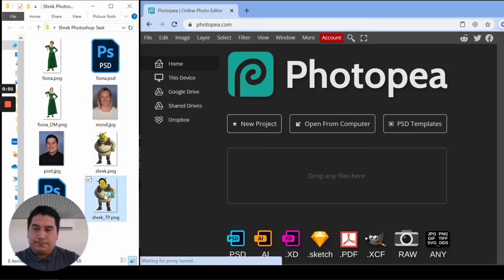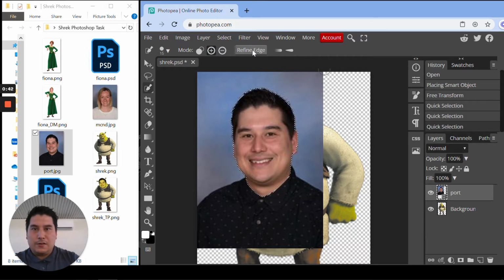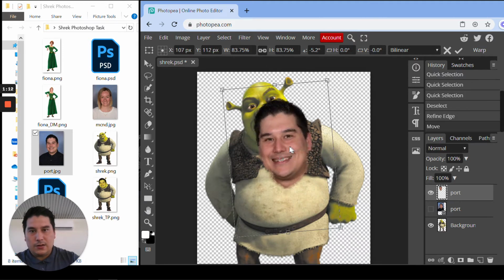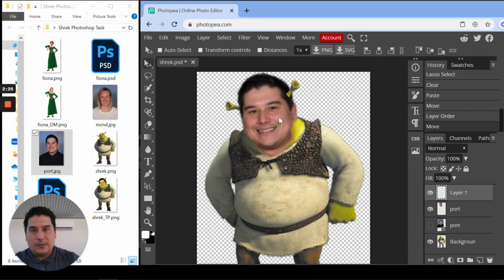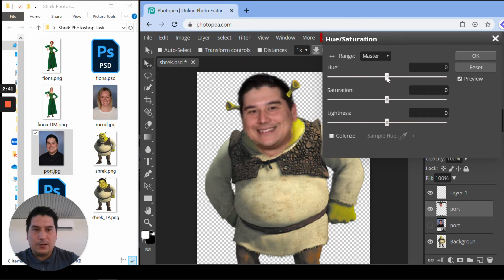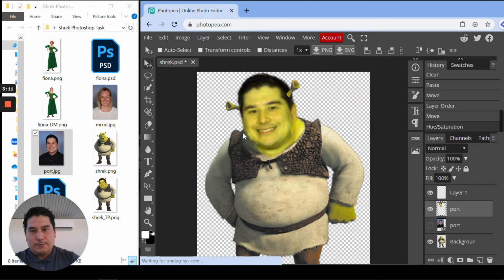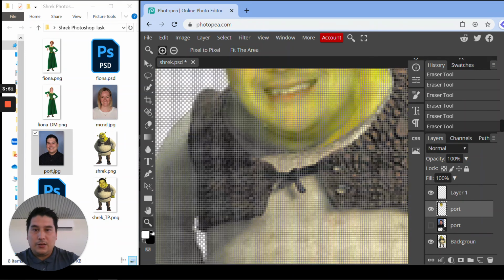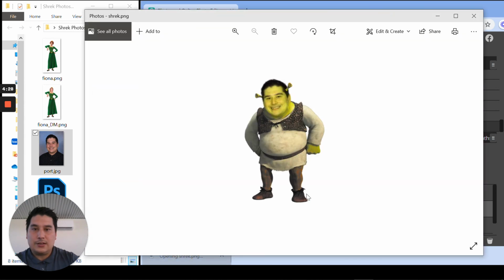Photopea SHREK Face Replace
Junior Years Photopea tutorial (substitute for Photoshop)

Photopea.com is a great alternative for those who can't install or run Photoshop CC.